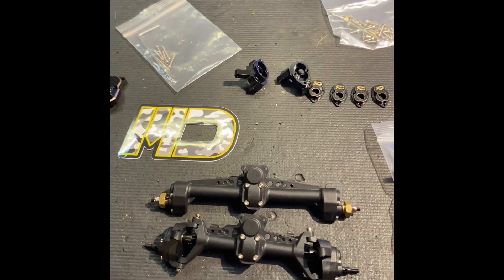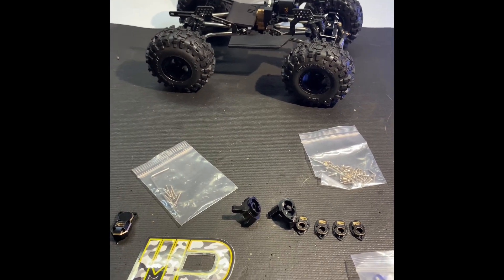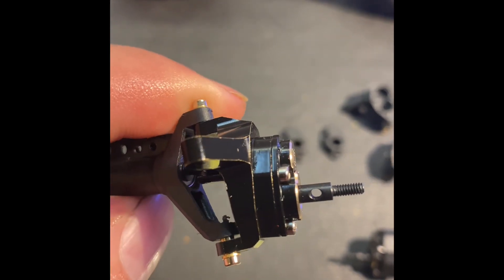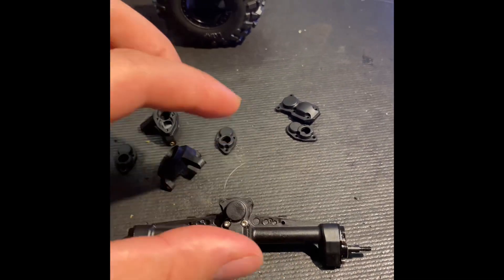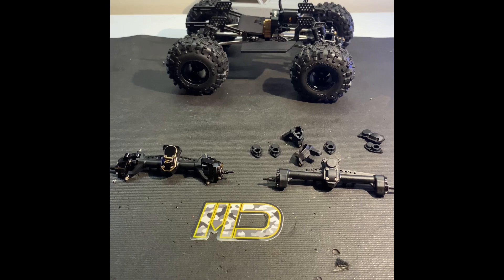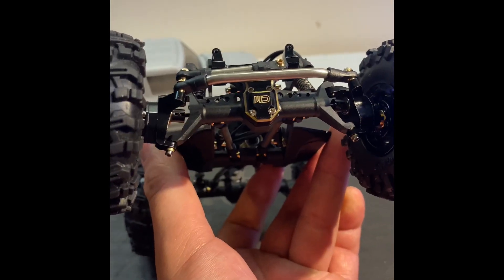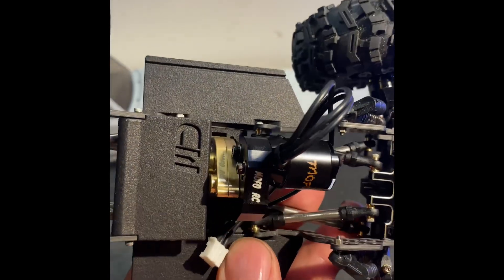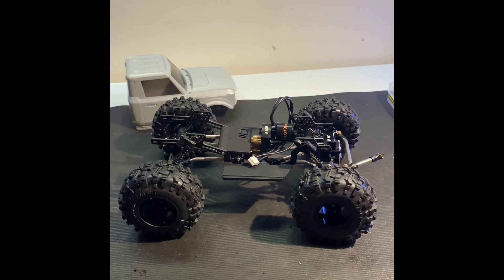Nylon portals and Mazz Designs brass portals knuckles, covers